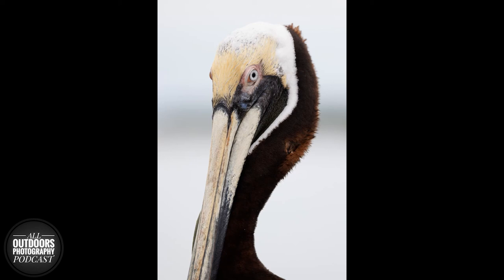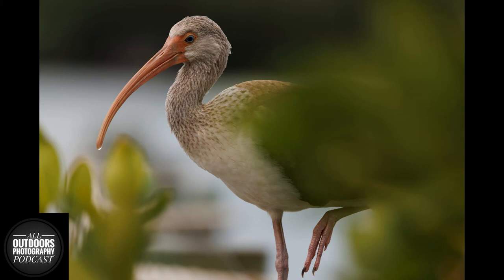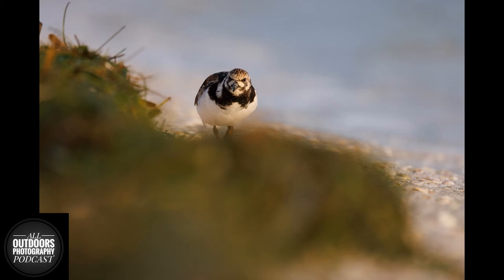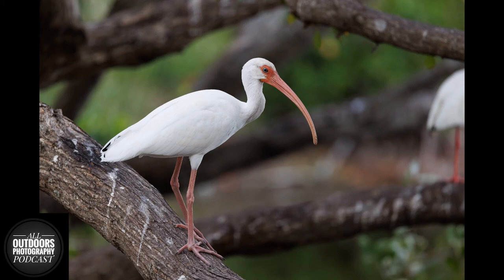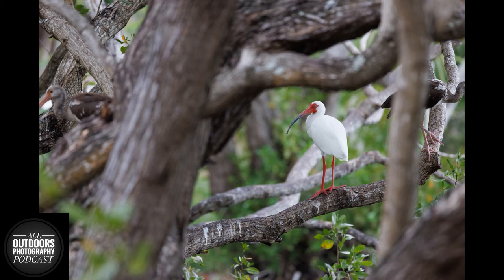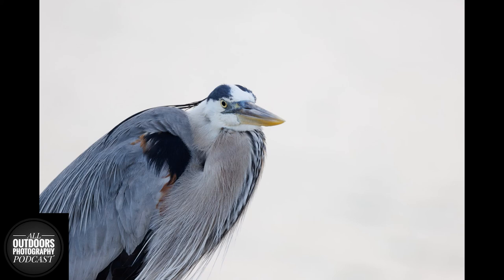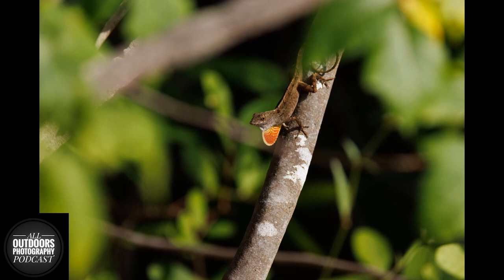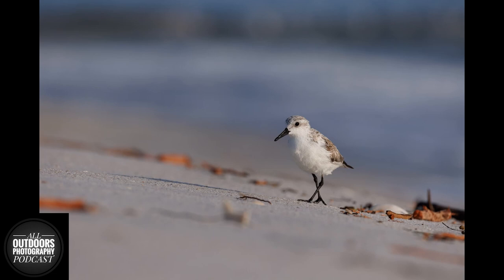Henry’s Tropical Adventure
In today’s episode we talk about Henry’s trip to Florida. Henry shot a wide variety of subjects from shorebirds, to tortoises, to coastal landscapes. Ryan interviews him today, as we learn about his amazing trip!

About the Show:
Welcome to the All-Outdoors Photography Podcast! This podcast is about all things nature photography, including landscapes, wildlife, macro, and more. The show also features many guests who are professionals in their respective genres. The show features two talented photographers Henry Doyle and Ryan Taylor who both bring their different and unique photography experiences to the podcast. Episodes are released weekly every Tuesday at 1 pm EST.